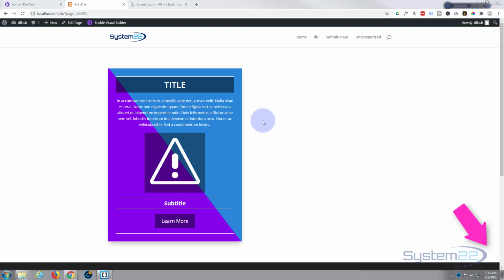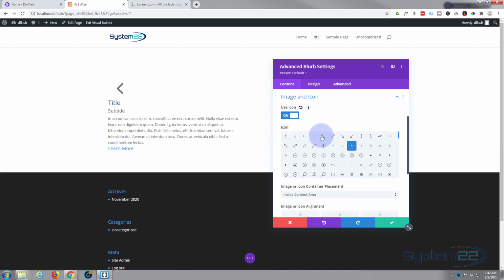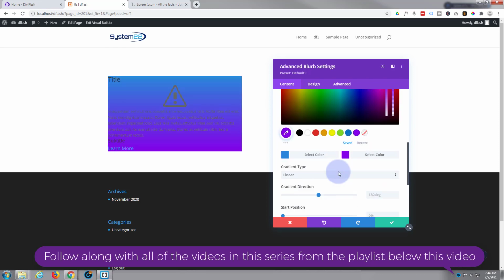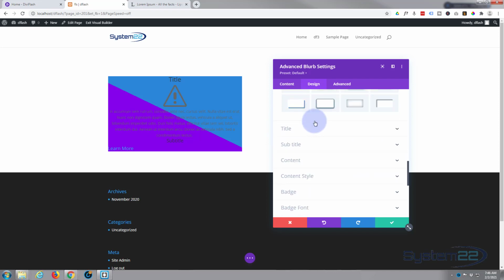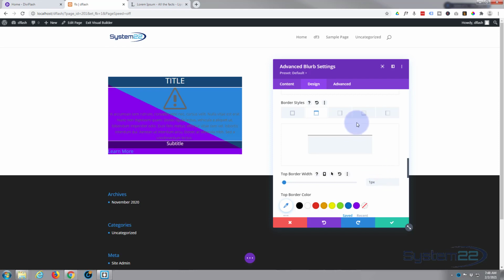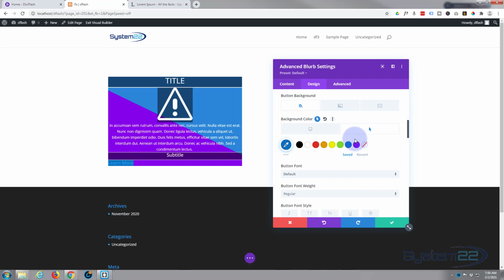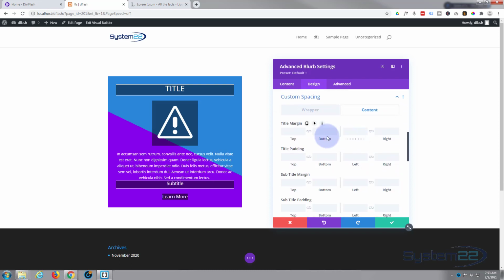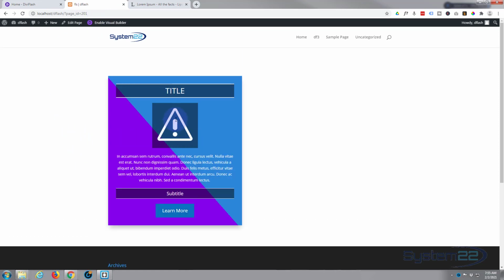DiviFlash Plugin Advanced Blurb Module 👈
DiviFlash Plugin Advanced Blurb Module. We are going to be using the DiviFlash Plugin to create some great effects in this series of videos. Welcome to another Divi video. This is Jamie from system22.net and web-design-and-tech-tips.com – Well we're looking at an advanced blurb module here today, and we're using the great Divi flash plug-in to build this. Divi flash comes with 23 Divi modules, and it's an absolutely awesome addition to the Divi theme. This blurb module is like a regular Divi blurb module on steroids. So let's take a look at it, and we'll build something with it.

CHAPTERS

00:00  Intro
00:49  Select The Module
01:50  Image And Icon Placement
03:35  Item Order
04:19  Styling Options
09:38  Custom Spacing
12:43  Result

SOCIAL MEDIA
Follow what I'm doing on: